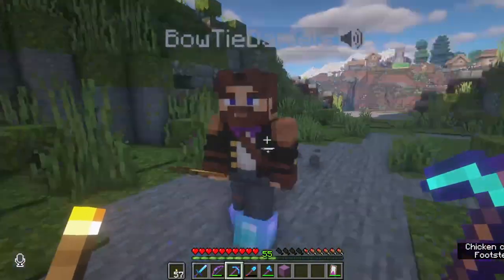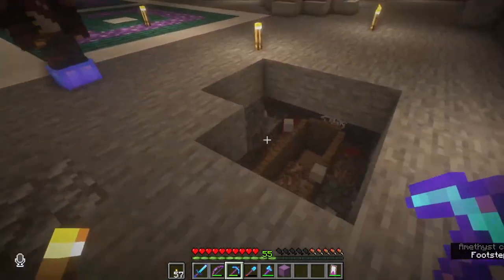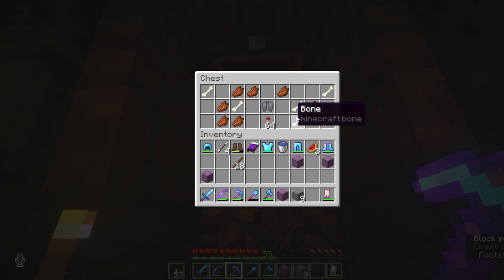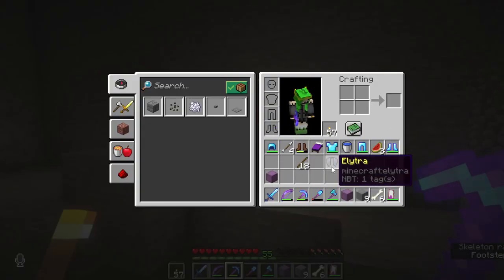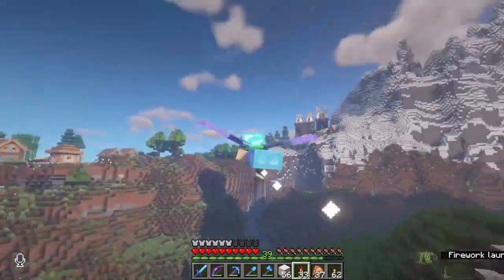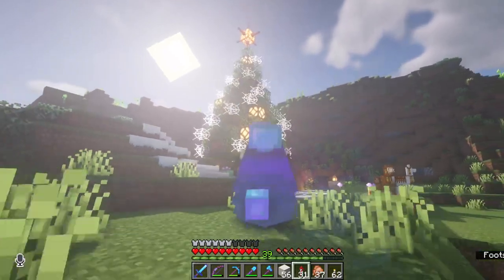Minecraft Let's Play Legacy SMP- Season 3 Episode 2: IS MY BASE HAUNTED?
In this episode we look at The_Guys villager breeder with BowTieDaniels, we build a Stone Mason Villager Trading Hall, and a bridge from the trading hall to the Emerald trading that was built by the amazing BrunoDanUy!! And we find something VERY MYSTERIOUS hidden under my base!!! SPOILER - I got an elytra... but who knows who it belongs tooo LOL OOOH!! and if you want to find out why I hate pigs, then watch this video TO THE END, especially if you want to see the amazing holiday tree built by AdieCraft!

Amazing Thumbnail by S24Ryan!
Out of Order - the Fly Guy Five
Above the Pink Clouds - Ooyy
Flaw - AGST